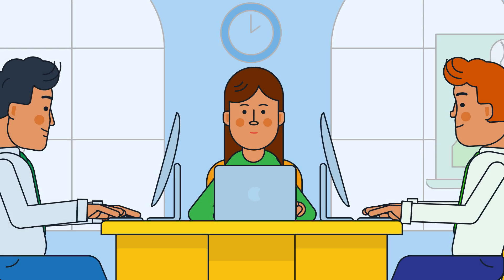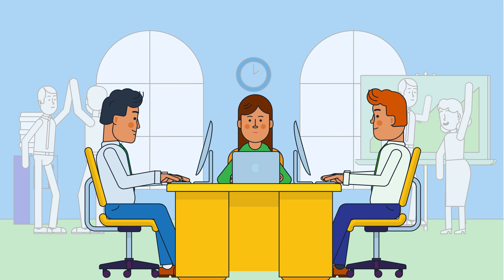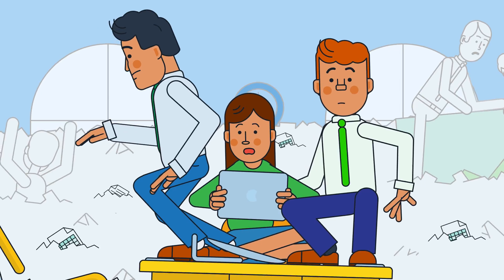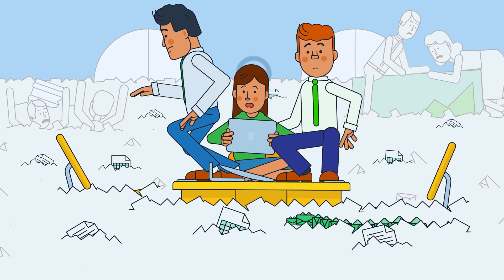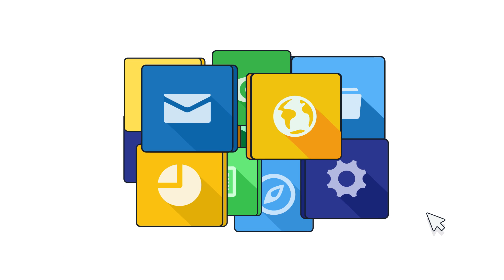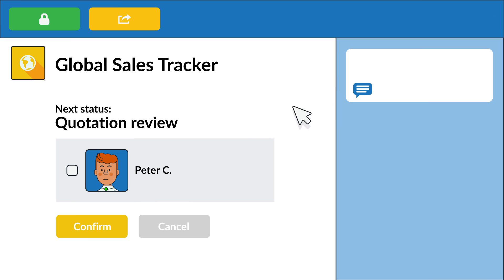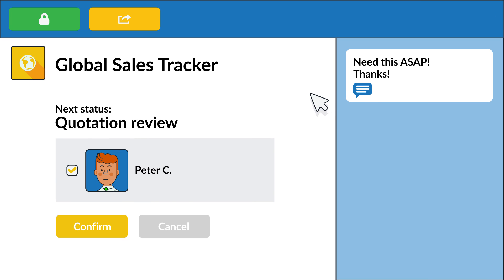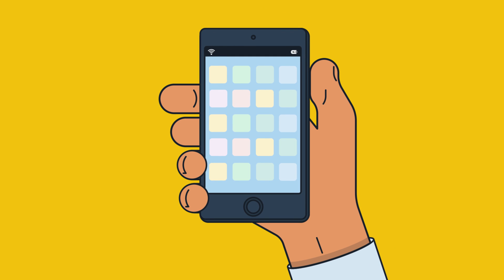Build Enterprise Business Apps with kintone -- No Code Required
For a business to stay competitive, teams need to be productive, efficient, and collaborative. But overloaded spreadsheets, disconnected data and crowded inboxes can trap your team and bog down your business.

We're kintone. We make it super easy to create custom apps that fit the specific needs of your business. From expense reports to time sheets to inventory management, kintone business applications turn procedures and processes into simple steps without having to write a single line of code.

mailgator "00:10"